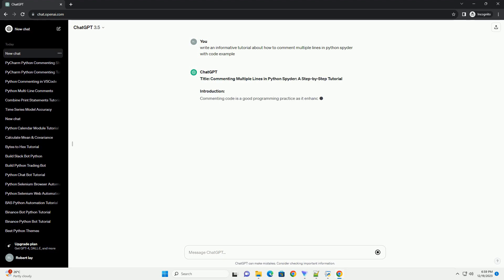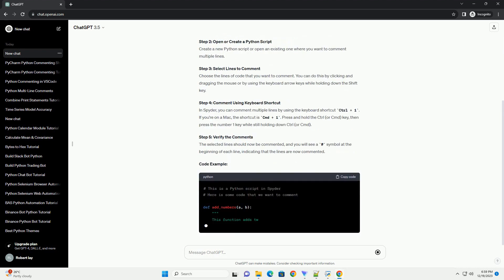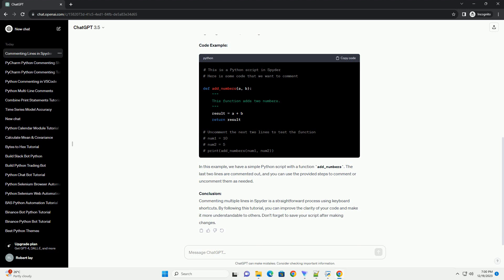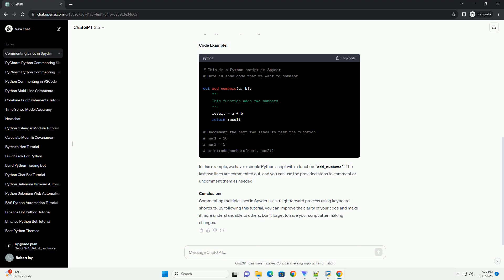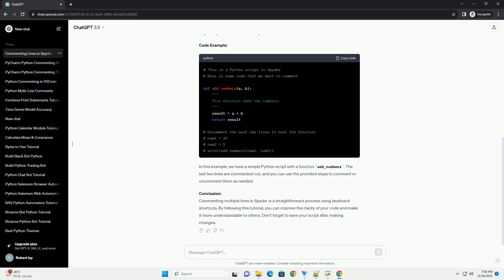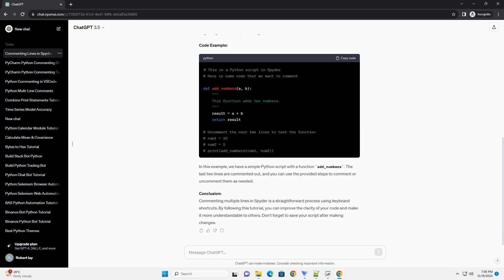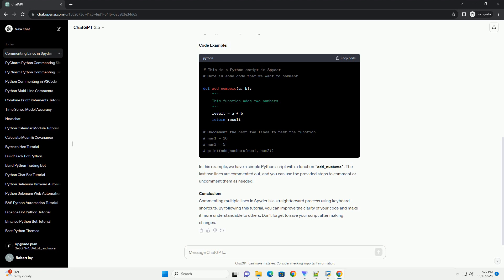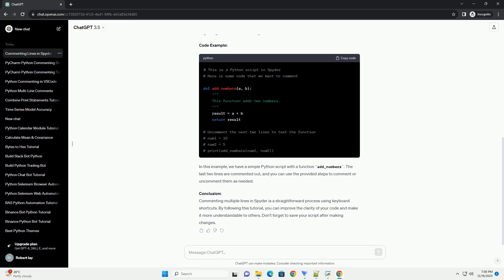how to comment multiple lines in python spyder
Title: Commenting Multiple Lines in Python Spyder: A Step-by-Step Tutorial
Introduction:
Commenting code is a good programming practice as it enhances code readability and makes it easier for others (or yourself) to understand the purpose of each section. In Spyder, a popular Python Integrated Development Environment (IDE), commenting multiple lines can be done efficiently. This tutorial will guide you through the process with step-by-step instructions and code examples.
Step 1: Open Spyder
Open the Spyder IDE on your system. If you don't have it installed, you can download it from the official
Step 2: Open or Create a Python Script
Create a new Python script or open an existing one where you want to comment multiple lines.
Step 3: Select Lines to Comment
Choose the lines of code that you want to comment. You can do this by clicking and dragging the mouse or by using the keyboard arrow keys while holding down the Shift key.
Step 4: Comment Using Keyboard Shortcut
In Spyder, you can comment multiple lines by using the keyboard shortcut Ctrl + 1. If you're on a Mac, the shortcut is Cmd + 1. Press and hold the Ctrl (or Cmd) key, then press the number 1 key while still holding down Ctrl (or Cmd).
Step 5: Verify the Comments
The selected lines should now be commented, and you will see a # symbol at the beginning of each line, indicating that the lines are now commented.
Code Example:
In this example, we have a simple Python script with a function add_numbers. The last two lines are commented out, and you can use the provided steps to comment or uncomment them as needed.
Conclusion:
Commenting multiple lines in Spyder is a straightforward process using keyboard shortcuts. By following this tutorial, you can improve the clarity of your code and make it more understandable to others. Don't forget to save your script after making changes.
ChatGPT